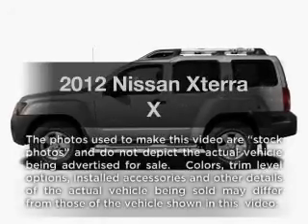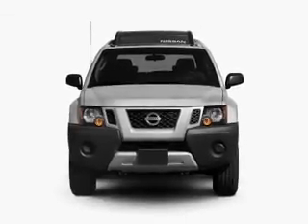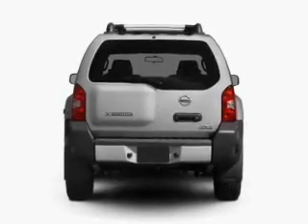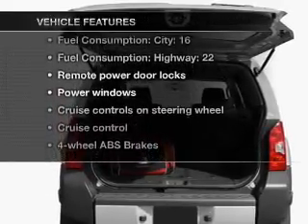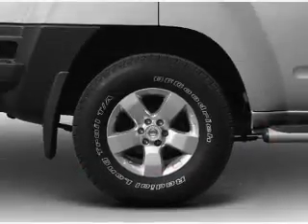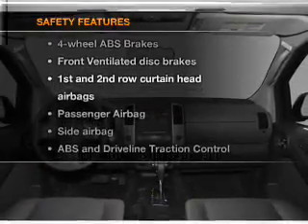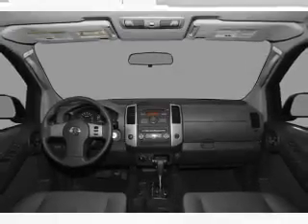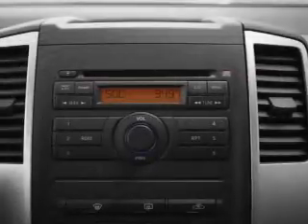2012 Nissan Xterra - Sumter SC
Year: 2012
Make: Nissan
Model: Xterra
Trim: X
Engine: 4.0 liter 6 cylinder 24 valve
Transmission: 5-Speed Automatic
Color: Avalanche
Mileage: 9
Address:
1260 Broad St